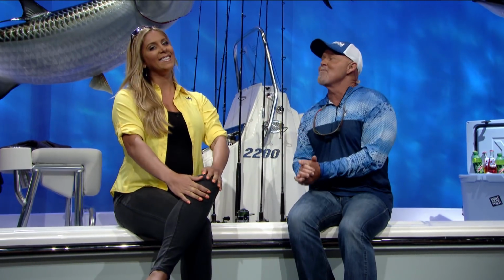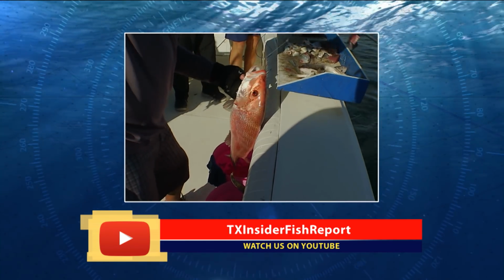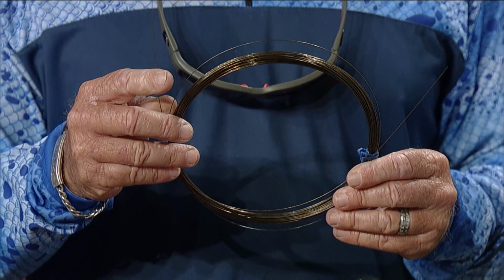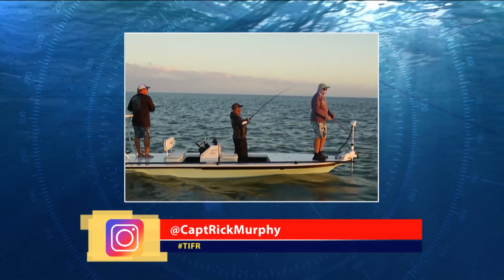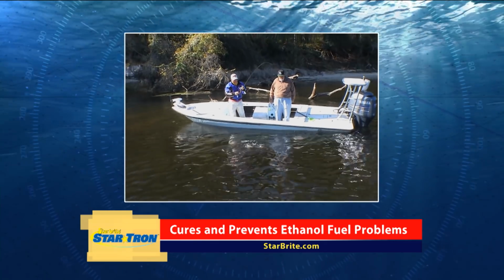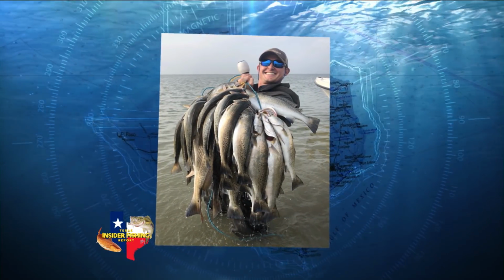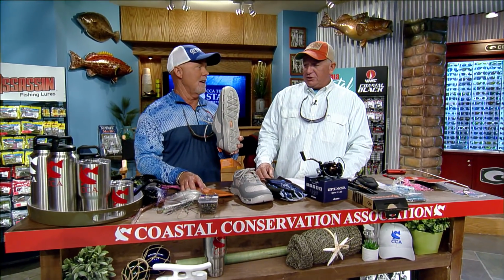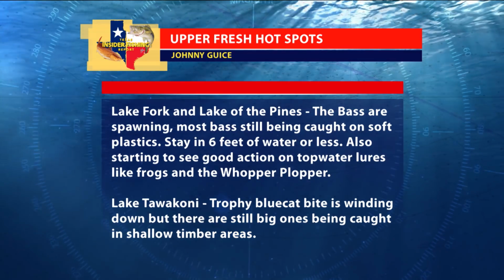2018 | Texas Insider Fishing Report - Season 2, Episode 1